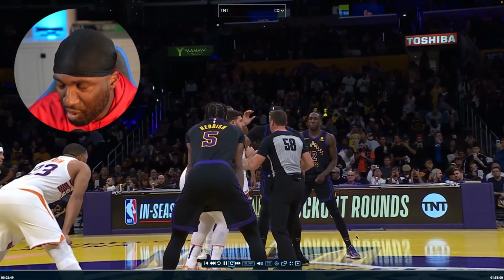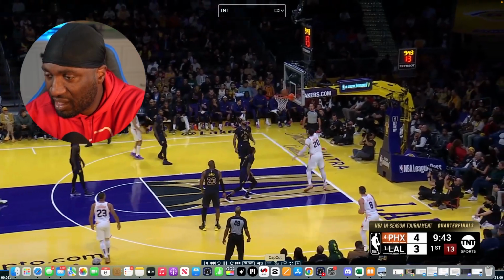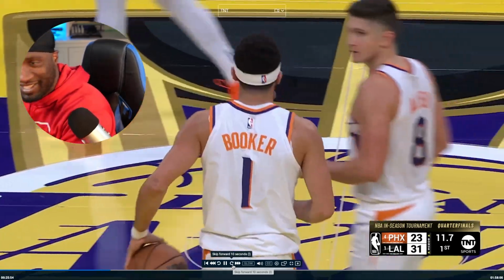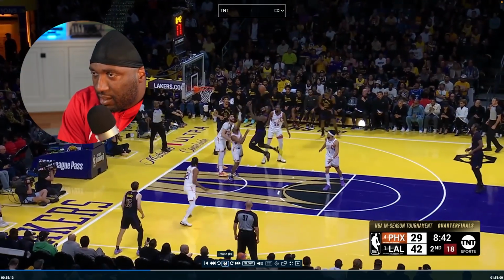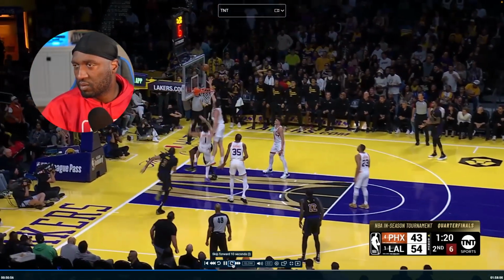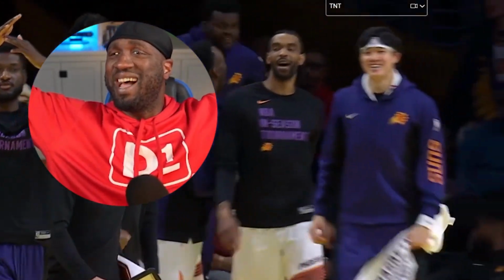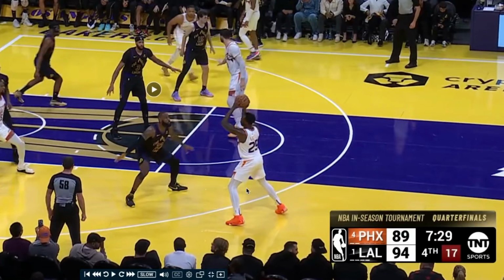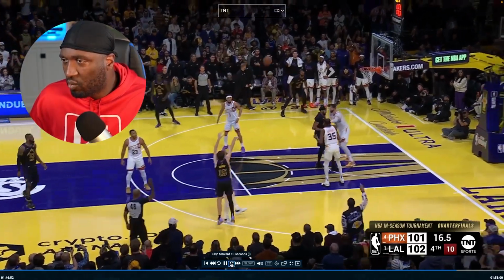Here's Why The LAKERS Will Win The Championship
Join NBA star Roy Hibbert  on his channel @RoyHibbertYT as he shares his exhilarating reactions to the historic moment when the Los Angeles Lakers secured a thrilling victory against the Phoenix Suns in the first-ever in-season NBA tournament! Witness his insights, passionate commentary, and genuine excitement in this exclusive reaction video. Don't miss out on his unique perspective as a former player and avid basketball enthusiast!